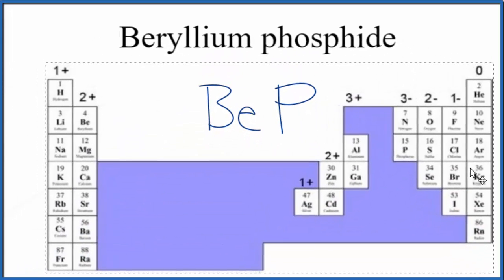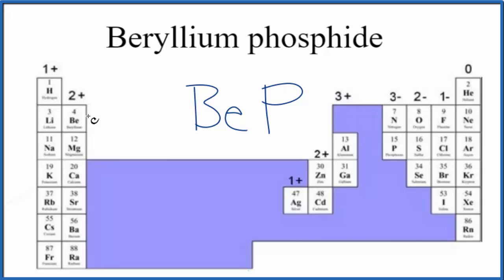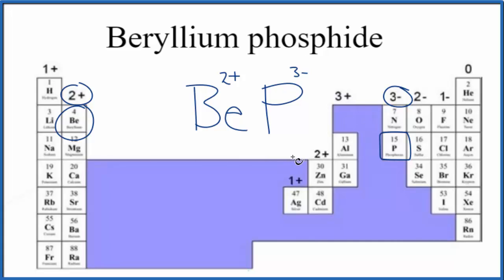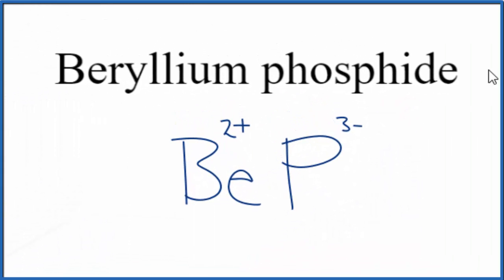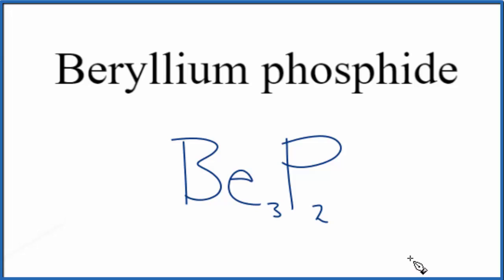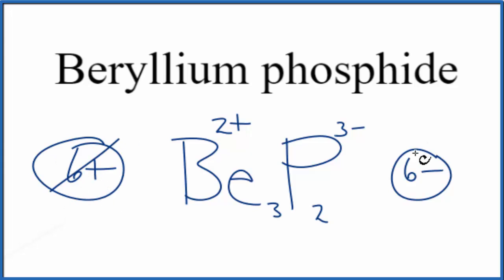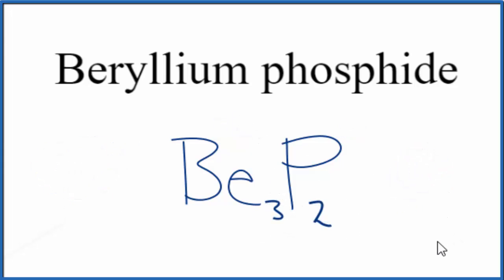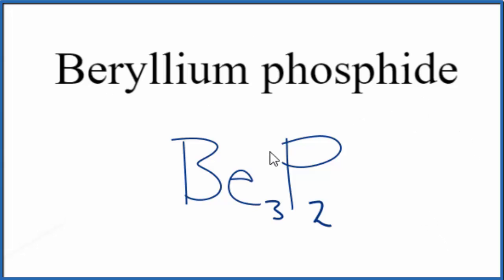How to Write the Formula for Beryllium phosphide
In this video we'll write the correct formula for Beryllium phosphide (Be3P2). To write the formula for Beryllium phosphide we’ll use the Periodic Table and follow some simple rules.

Keys for Writing Formulas for Binary Ionic Compounds:

1. Write the symbols for each element.
2. Find the charge for each element using the Periodic Table. Write it above each element. For help finding charge, watch
3. See if the charges are balanced (if they are you're done!)
4. Add subscripts (if necessary) so the charge for the entire compound is zero.
5. Use the crisscross method to check your work.

For a complete tutorial on naming and formula writing for compounds, like Beryllium phosphide and more, visit: